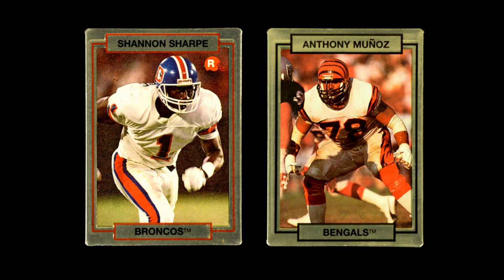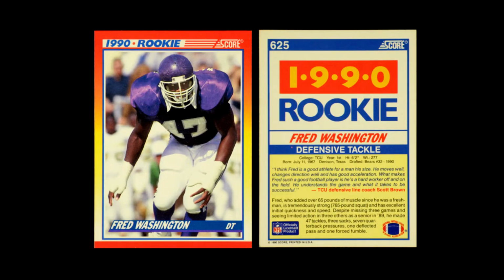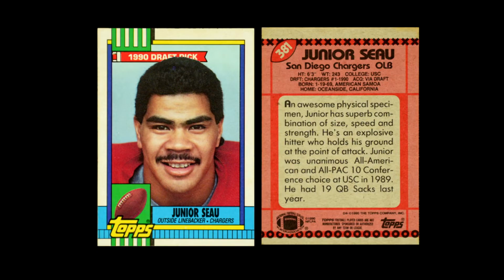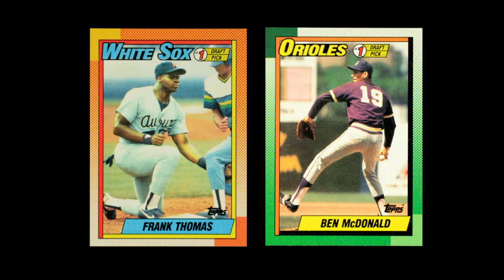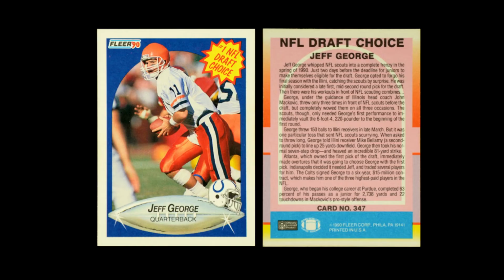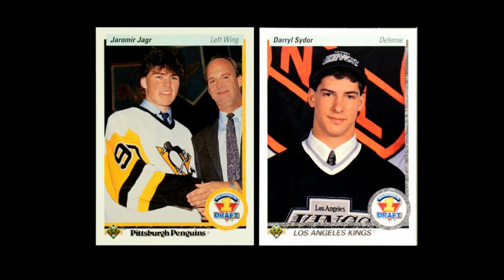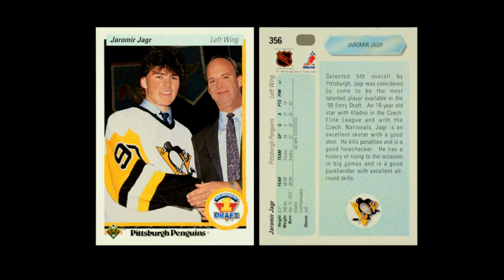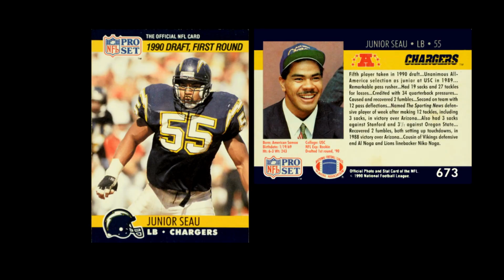Ranking the 1990 Rookie Card Designs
1990 was the first year that manufacturers designed true rookie cards for their sets, and I decided to rank the standard rookie card designs for this pivotal year.